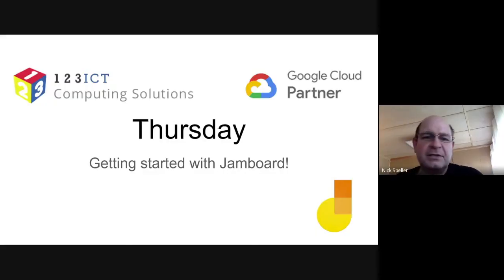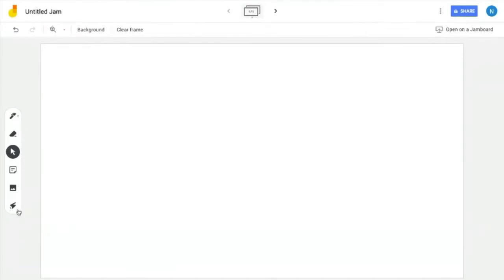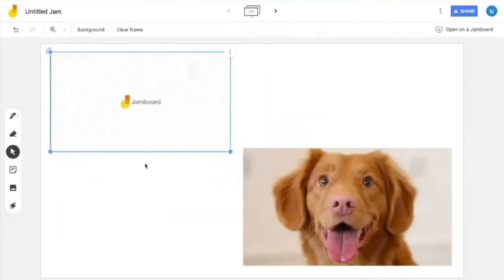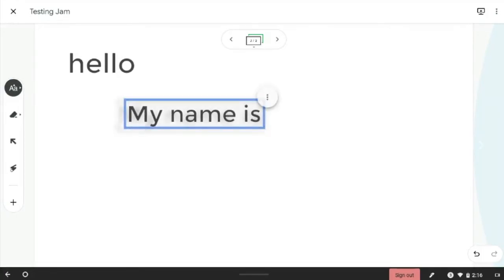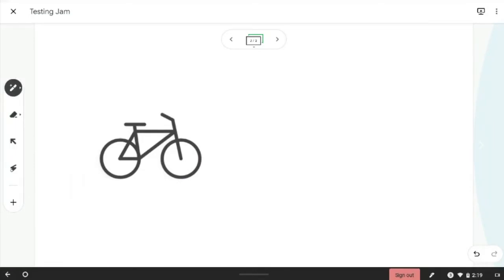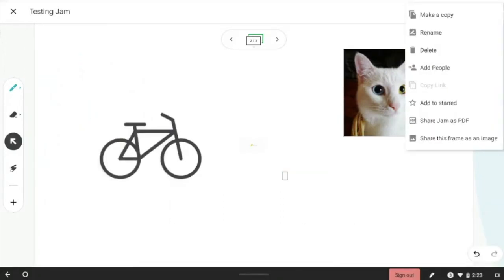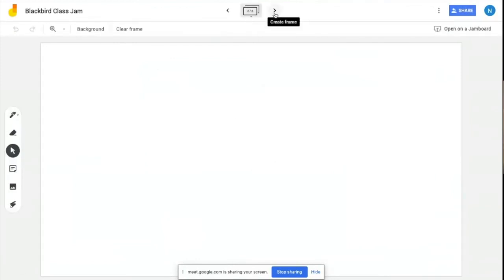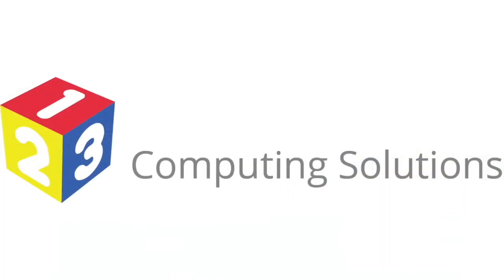Getting Started with Jamboard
A tutorial video from 123ICT  123ict.co.uk